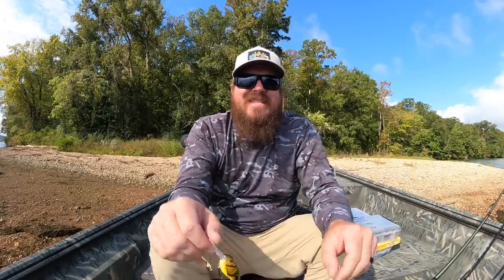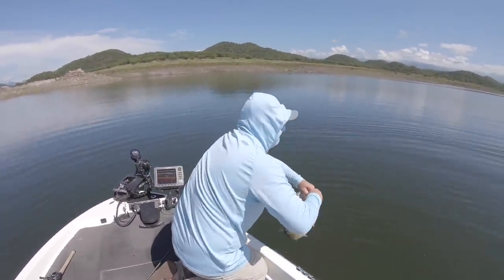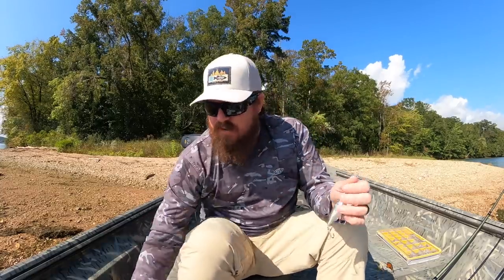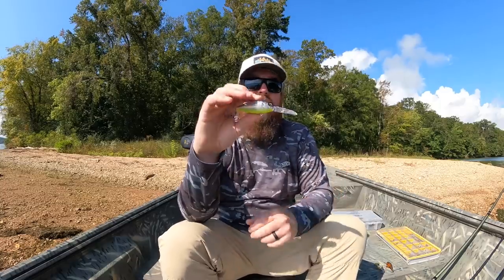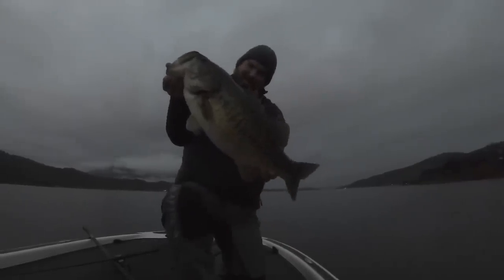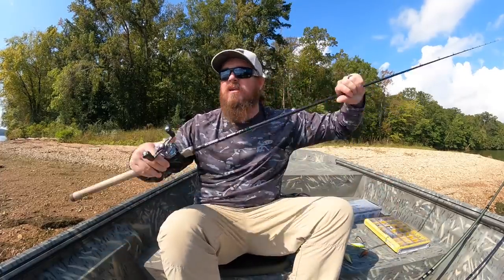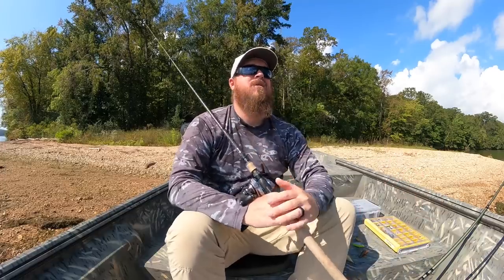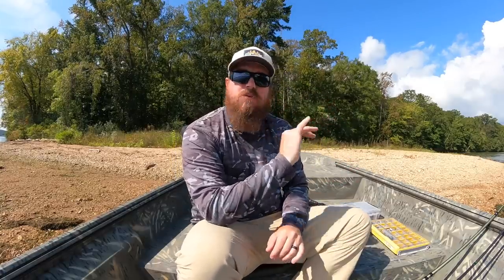Fall and Winter Crankbait Fishing! Beginner To Advanced - Full Seminar!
Today we're taking an In-Depth look at Speed cranking for bass in Fall and Winter. We're covering everything from beginner basics, up to the most advanced details of color, cadence, and fish location. If you want to take your crankbait fishing to the next level this Fall, this video is for you!

Speed cranking involves specialized crankbaits designed to be fished at high rates of speed in order to trigger a feed response in bass. It works from September to March, even in the coldest water temperatures. You know longer have to slow fish with finesse baits in Fall and Winter, its time to power fish your way to a new personal best!

Below you'll find links to the exact baits we use for this technique. We've included our favorite models, best colors, as well as hook and hardware upgrades. Additionally we've included links to the rod and reel combos discussed in the video, our storage boxes, and any other relevant information. All the links go directly to Tackle Warehouse where you can see detailed photos and descriptions of each item.

SPEED CRANKING BAITS...

Colors: Mirrored Minnow, DD Minnow, Glass Minnow

Colors: Sexy Ayu, PM Kisyu Ayu, Elegy Bone

Colors: Ito Wakasagi, MB Gizzard, Tora Zari

BOTTOM CONTACT CRANKS...

Colors: Phantom Green, Ozark Craw, Phantom Watermelon

Colors: Phantom Green Craw, Phantom Green Purple Craw

Colors: Ghost Brown Craw, RT Bluegill, Dark Craw

Colors: Day Old Guac, Fire and Ice Craw

SHALLOW CRANKS...

Colors: Pearl Grey Shiner, Silver

Colors: Matte Shad, Honey Shad, Nasty Shad

HOOK/HARDWARE UPGRADES...

Sizes: 2 or 4

Sizes: 1

Sizes: 3

STORAGE BOXES...

MATT'S CRANKBAIT COMBO...

CRANKBAIT/LIPLESS COMBO...

Alt. Budget Rod- Loomis GCX 845 CBR